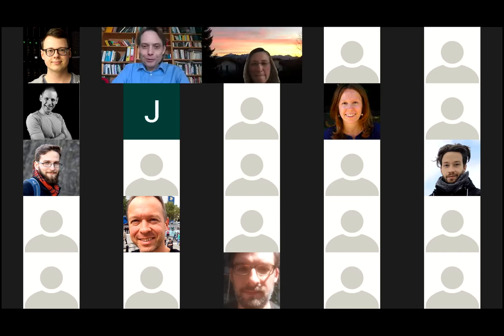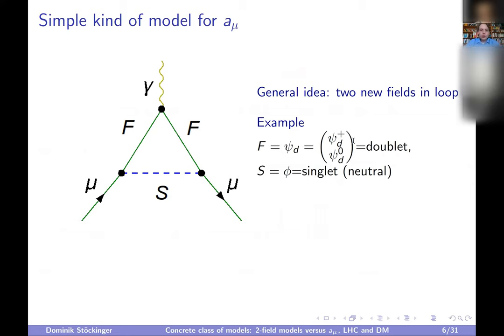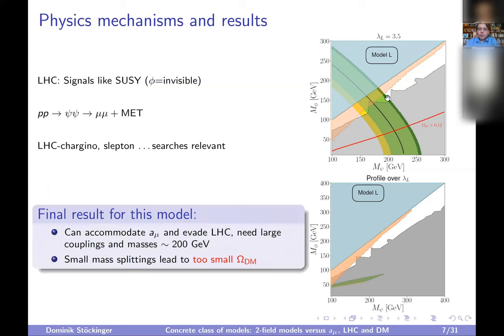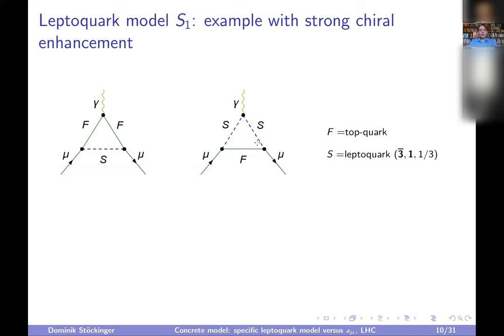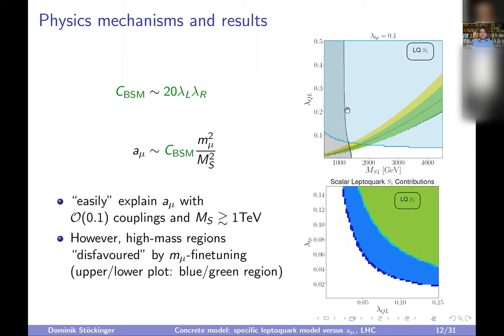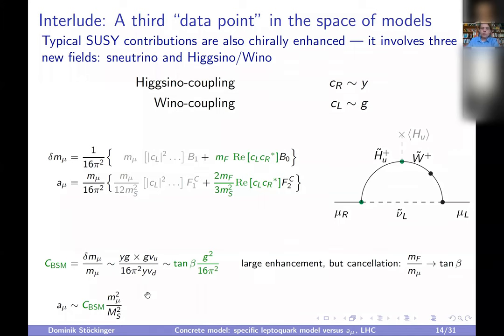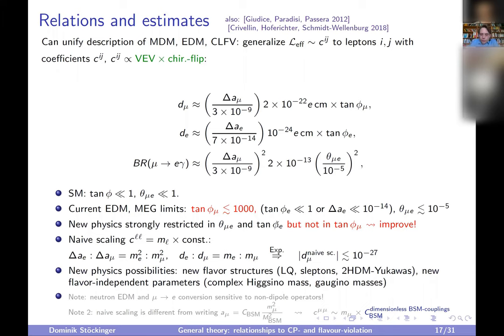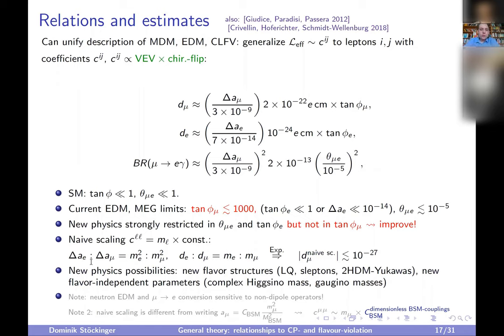Quantum Universe Lectures 2/3: Muon g-2: Possible implications for physics beyond the Standard Model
Lectures given for the Quantum Universe Excellence Cluster Hamburg on 11th June 2021. Recording kindly provided by QU/Christian Kühn.